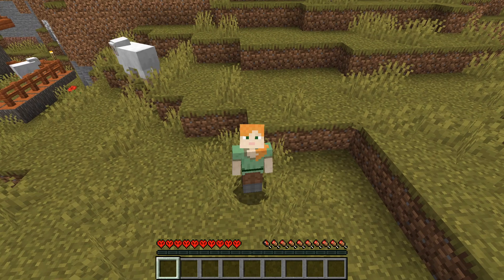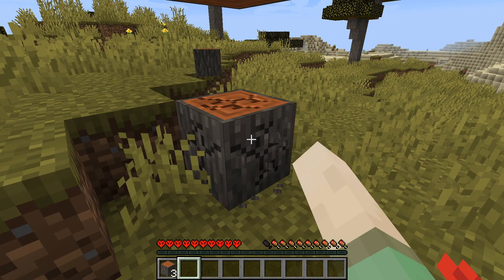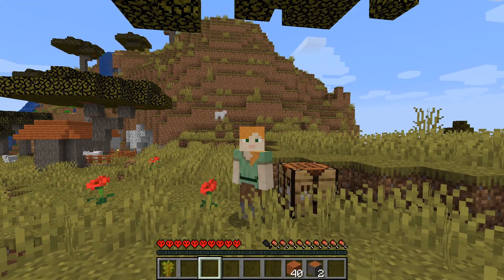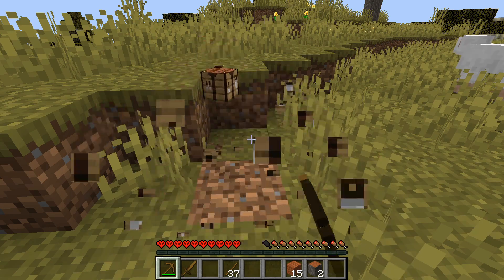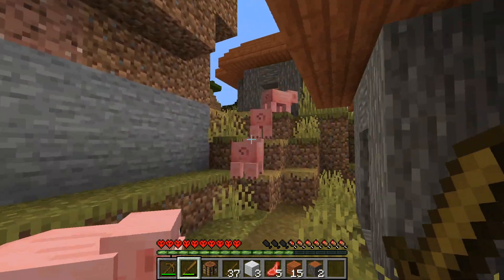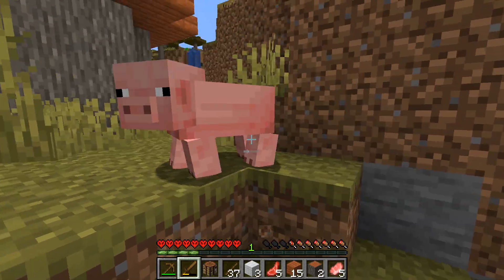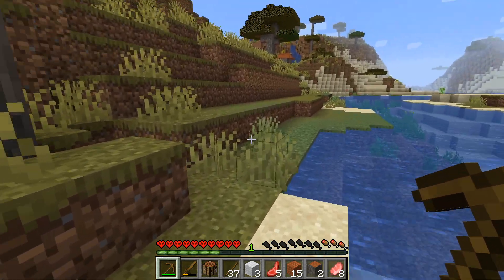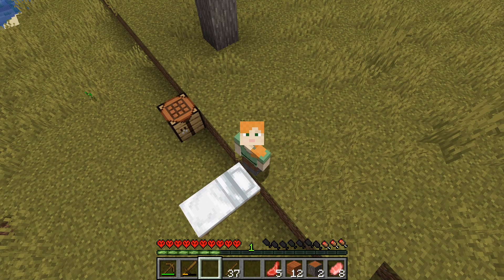Minecraft Hardcore: How To Survive Day 1 in Minecraft Survival Mode (Tips & Tricks Series) in [2020]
Welcome to my new Minecraft Hardcore series! In this series, I will be attempting to Survive Minecraft in Survival Mode.

Along the way I will offer my tips and tricks to prosper in the ever-challenging Minecraft Hard Mode.

Over the course of this Minecraft Hard Mode series, I will be attempting to find loads of diamonds, build incredible houses and fight off all the mobs that are bound to swarm me, beginning on day 1!

Your support means a lot, as I set out on my Brand-New Channel’s first goal of 100 subscribers.